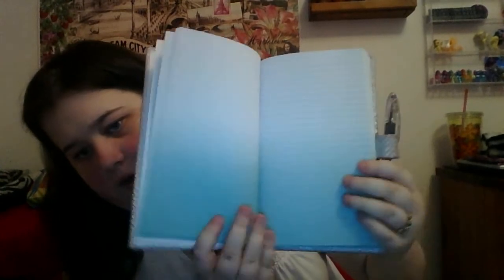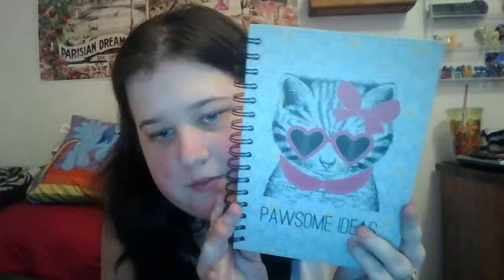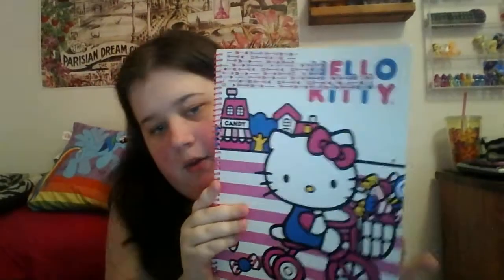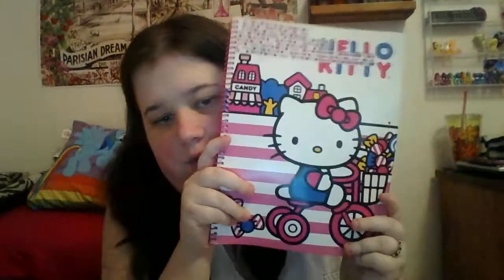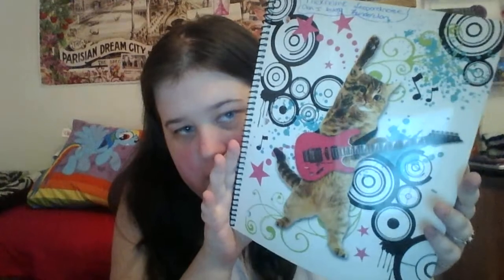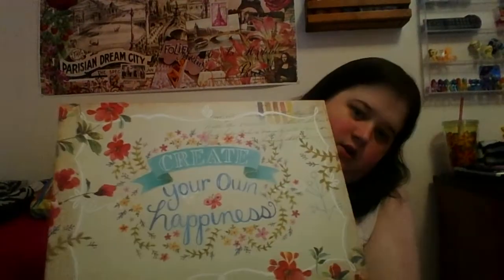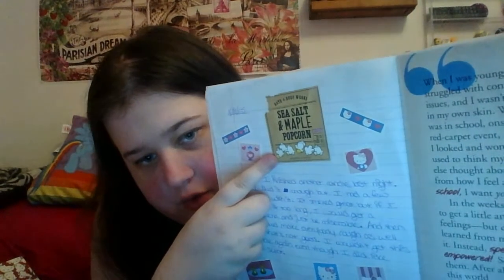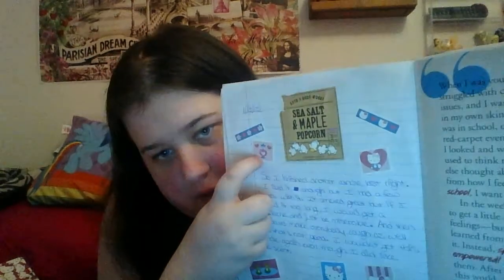Journal Collection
I've been requested to do this video and I hope you guys enjoy this video!